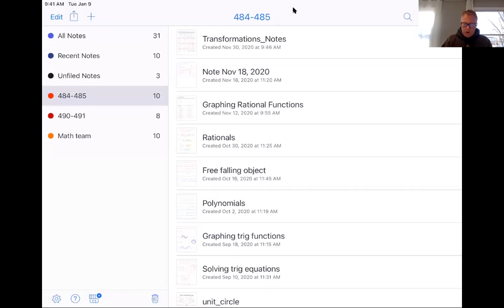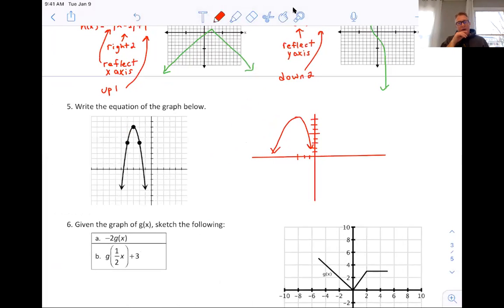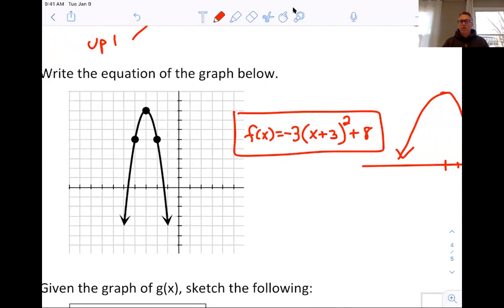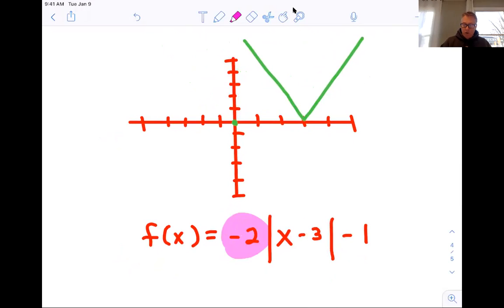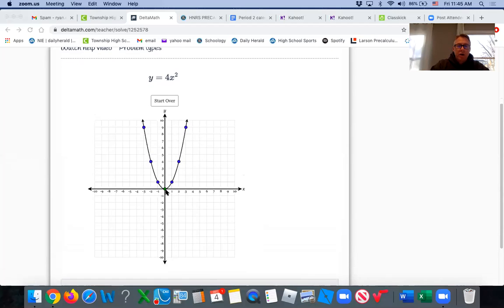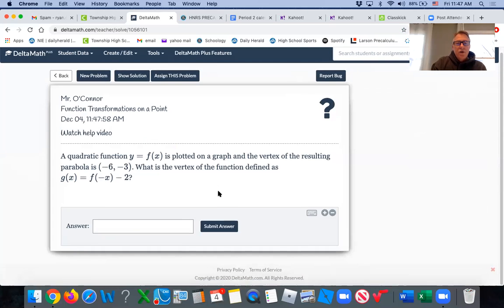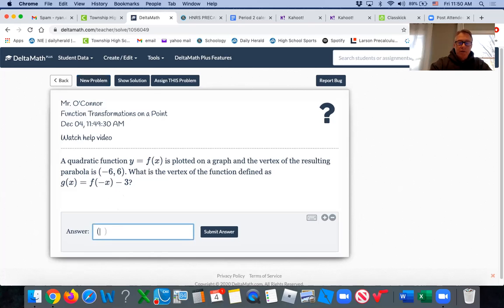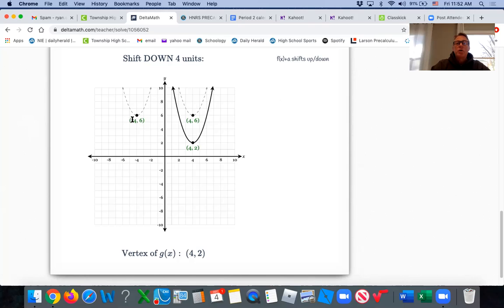Transformations with stretch notes